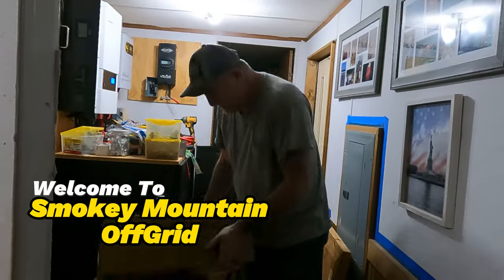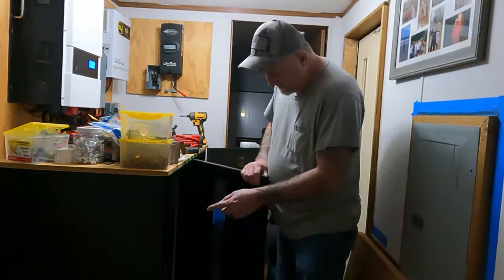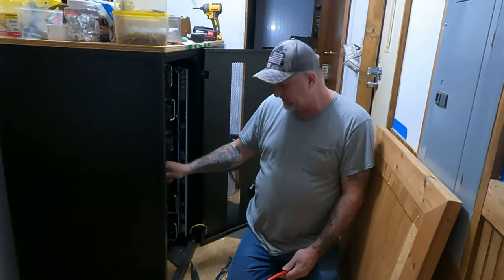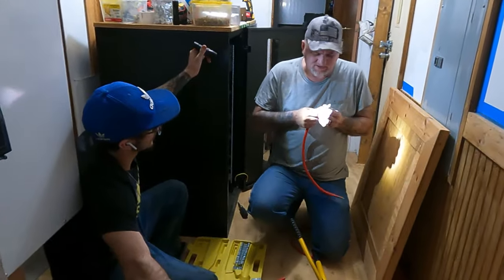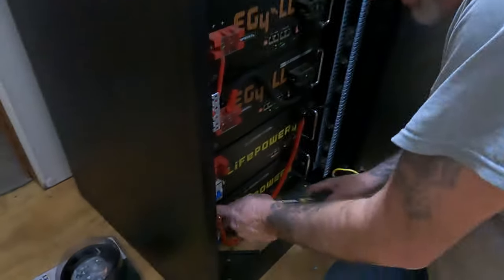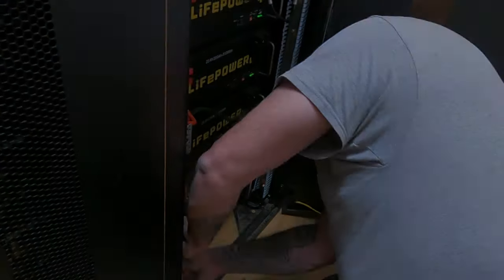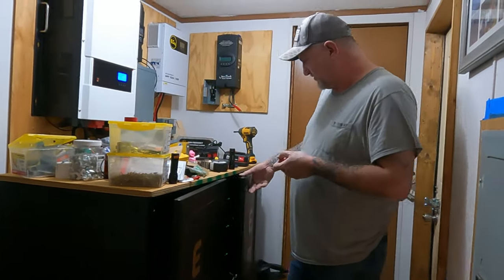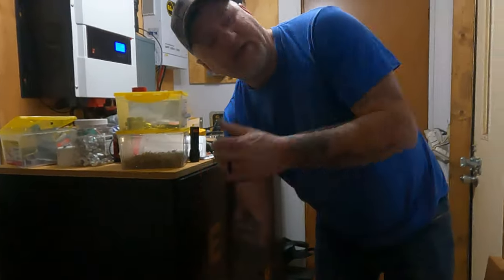Off-Grid Homestead Gets Major Battery Storage Upgrade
We needed more "POWER" so we upgraded to 60kw of battery storage...